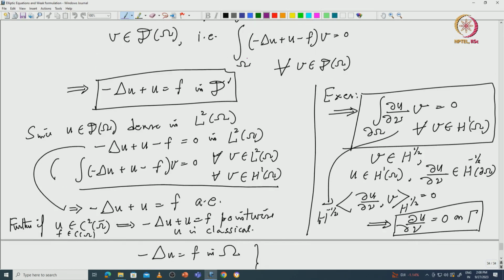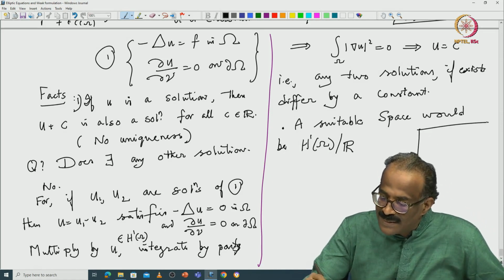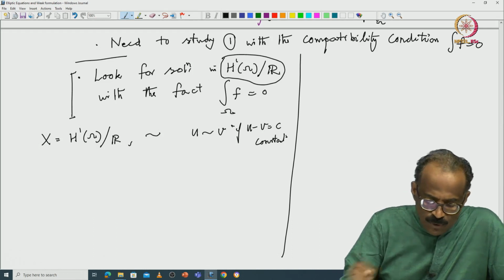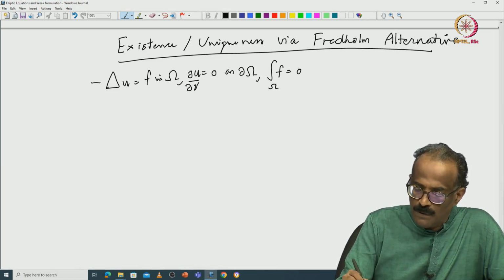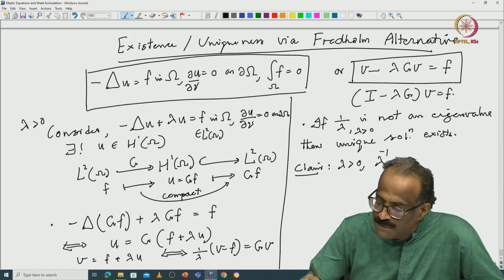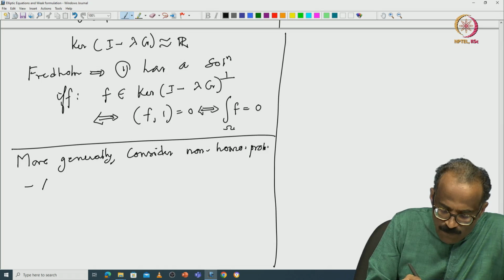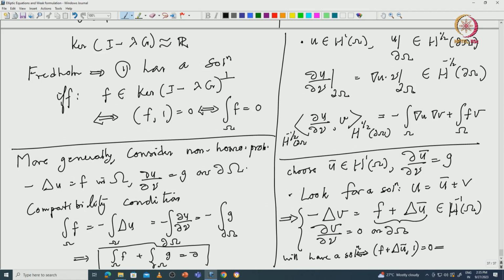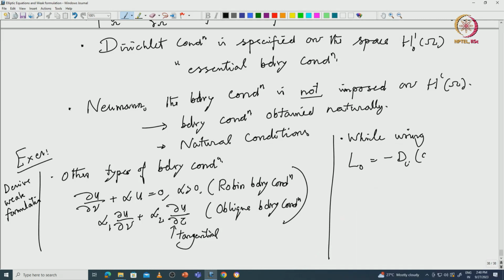Lec 13 Non-uniqueness of Neumann problem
Dirichlet condition(essential boundary condition) and Neumann boundary condition (natural boundary condition), Lax-Milgram lemma, Fredholm alternative